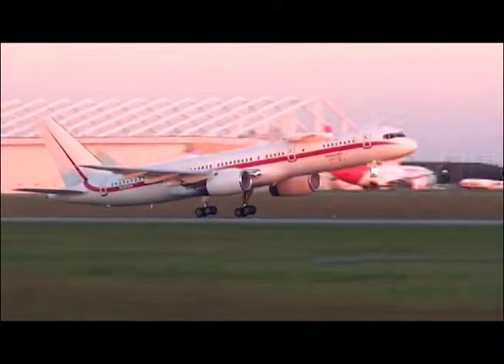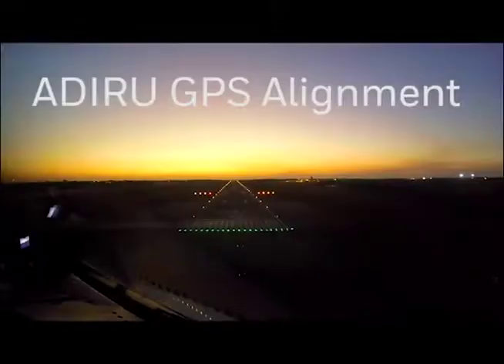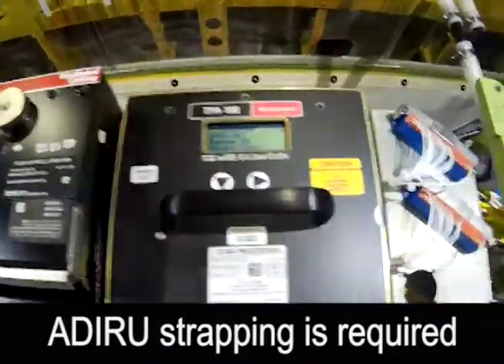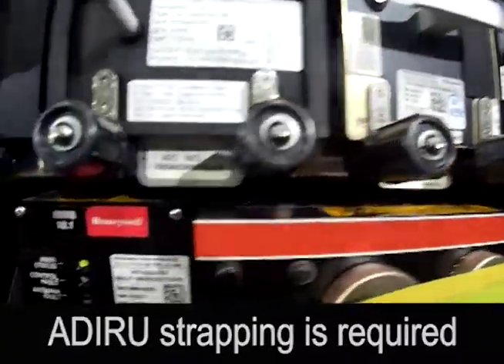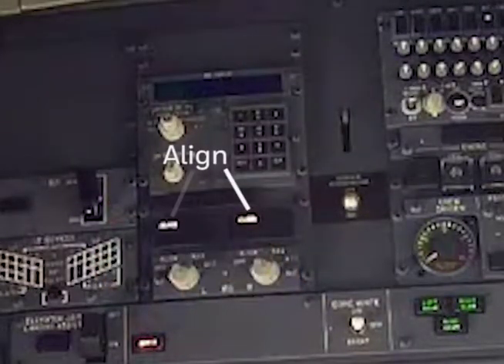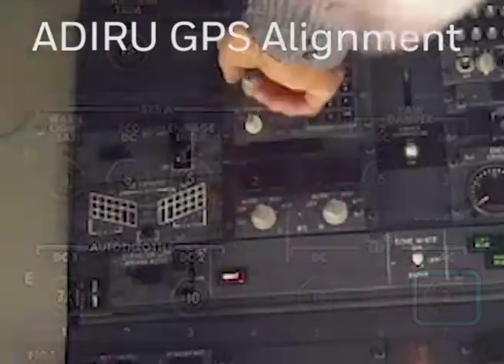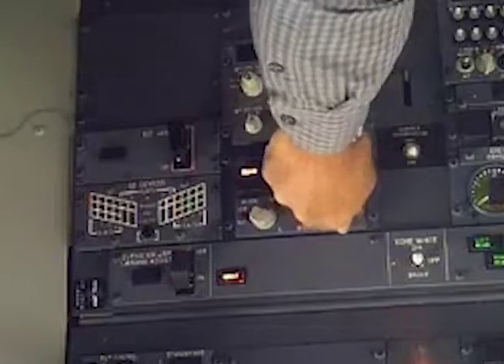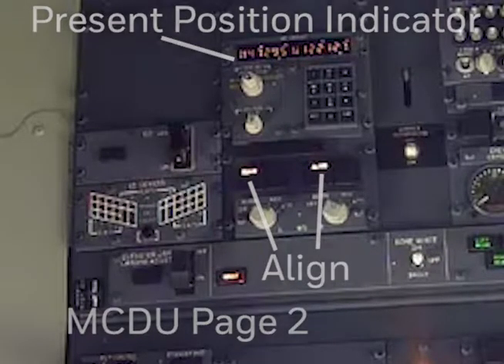ADIRU GPS alignment via MMR / IMMR | Honeywell Aerospace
The ADIRU GPS alignment via MMR / IMMR is a latest technologies meet air navigation mandates and passenger expectations. It provides best-in-class performance, improved safety, and increased efficiency for the most challenging environments. This video is for training purposes only and should not be used as a replacement for any technical publication.